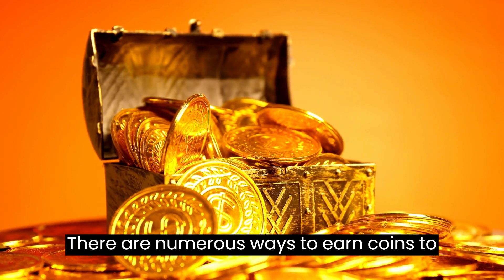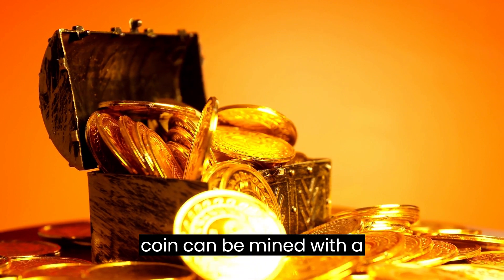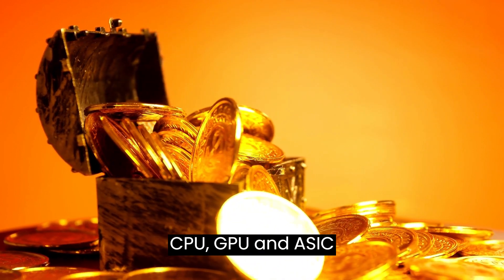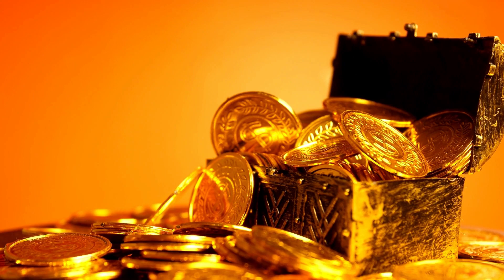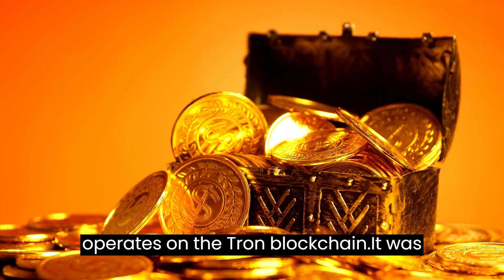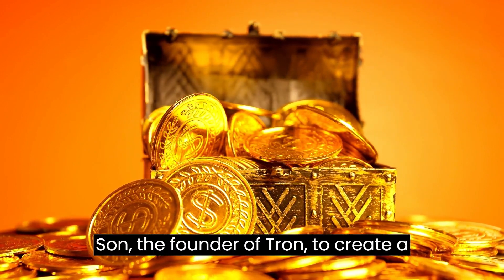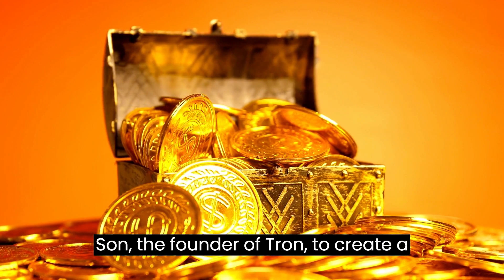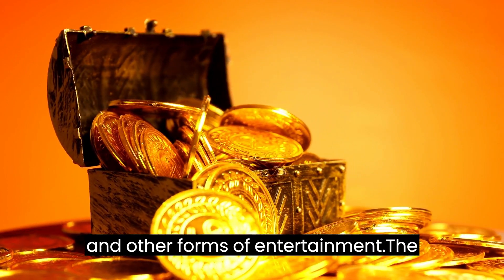How To Buy Wink Coin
Interested in investing in Wink Coin? Our beginner's guide will walk you through the steps to purchase Wink Coin and start investing in this popular cryptocurrency.